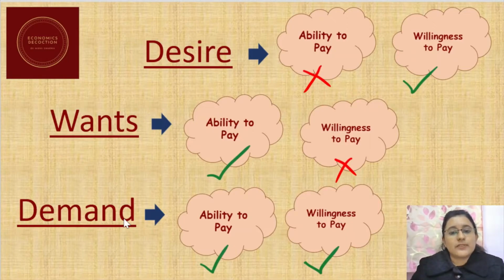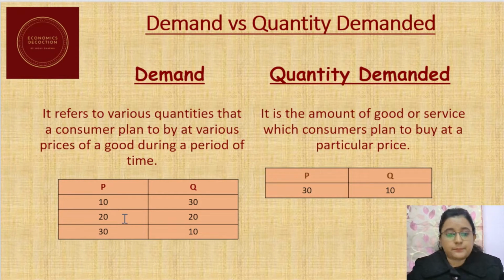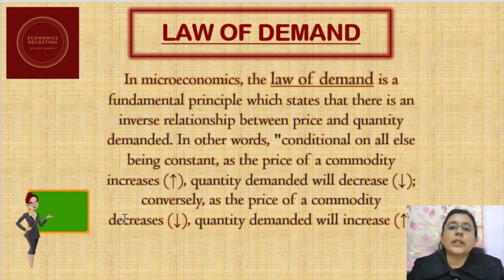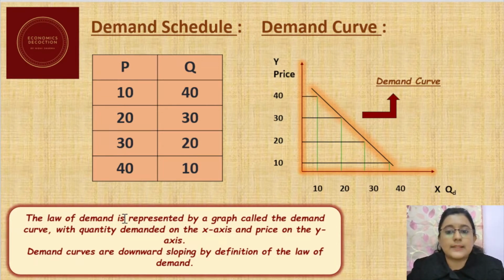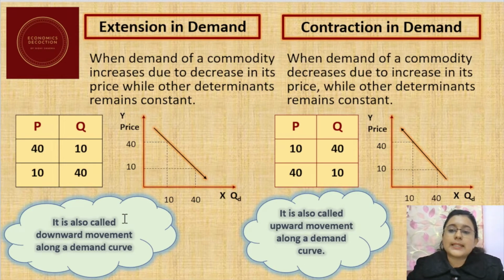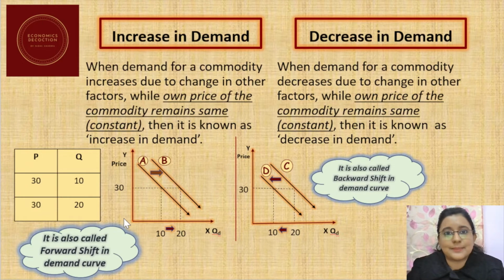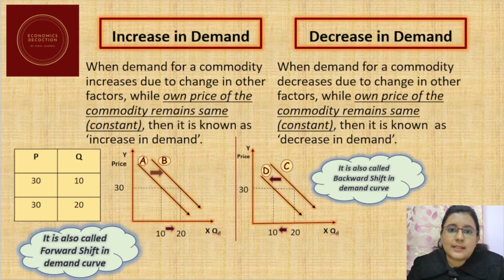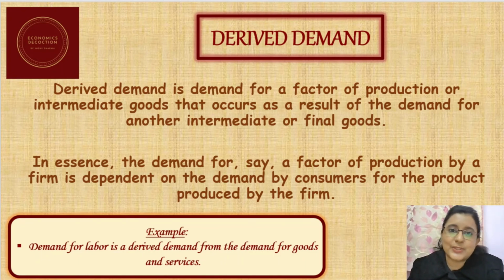DEMAND - Determinants of Demand, Law of Demand, Movement and Shift in Demand Curve, Derived Demand.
In this video we are going to learn various important concepts related to demand such as Demand vs Quantity Demanded, Determinants of Demand, Law of Demand, Demand Schedule, Demand Curve, Movement Along Demand Curve, Shift in Demand Curve, Derived Demand.